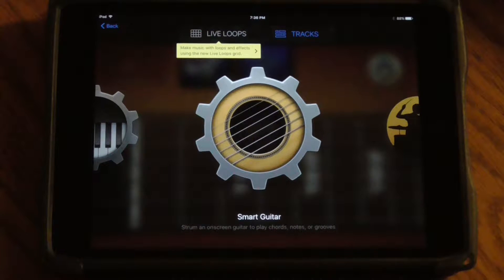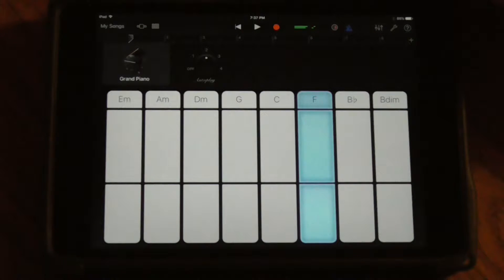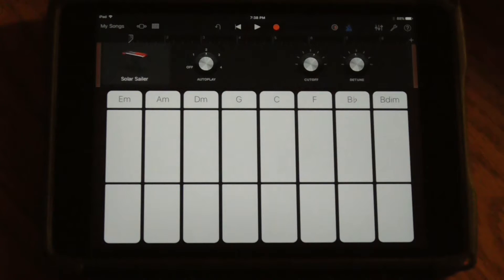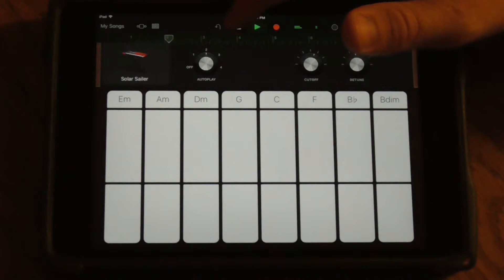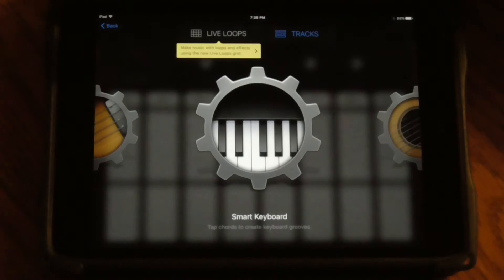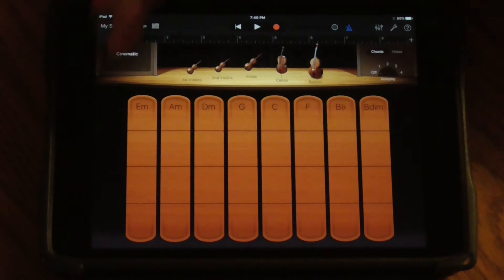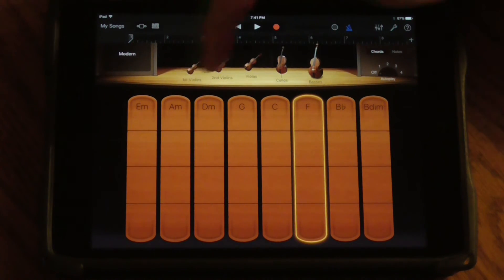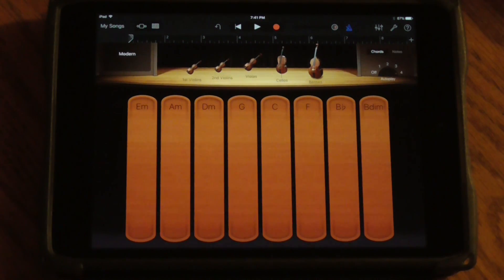Garageband Smart Keyboard, Bass, & Strings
This highlights the unique features of the GarageBand Smart Keyboard, Bass, and Strings apps utilizing your basic chord progression.